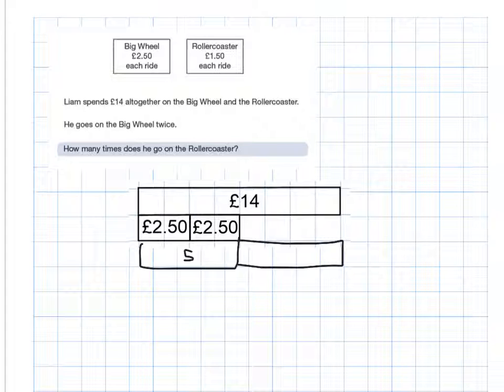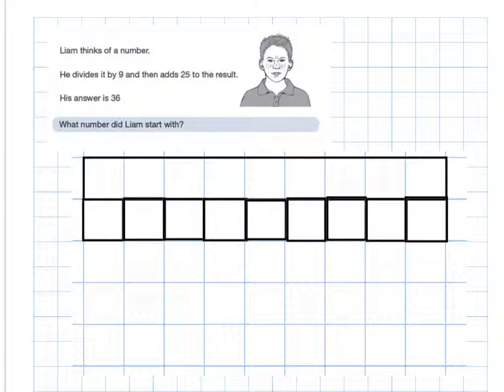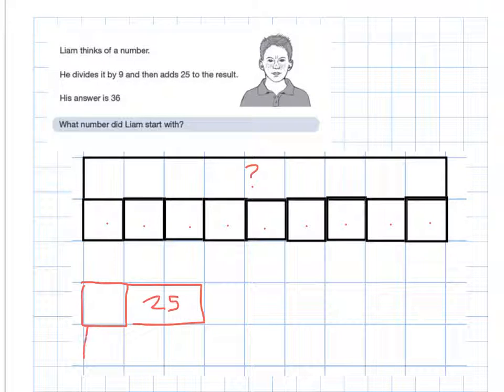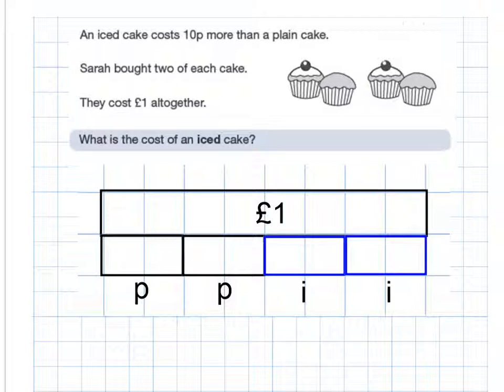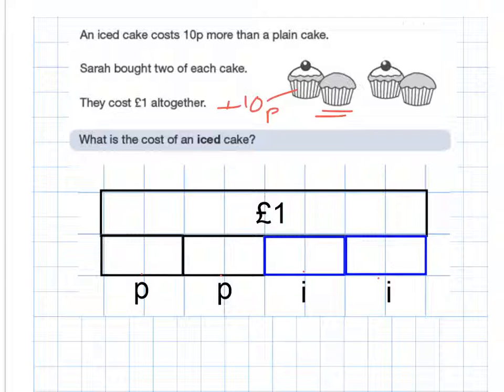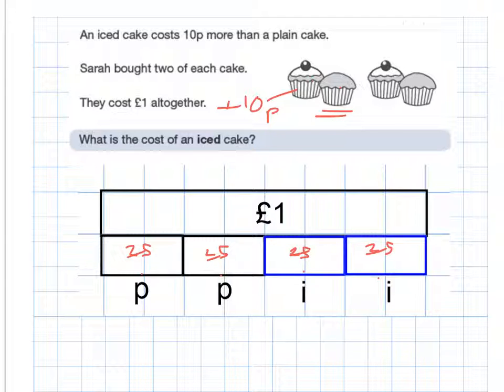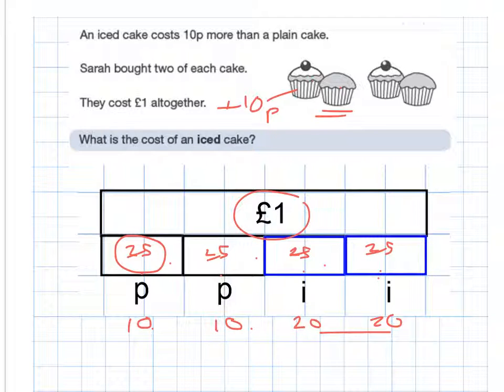3.3.17 Bar Homework y56